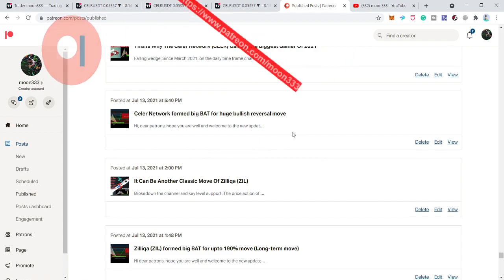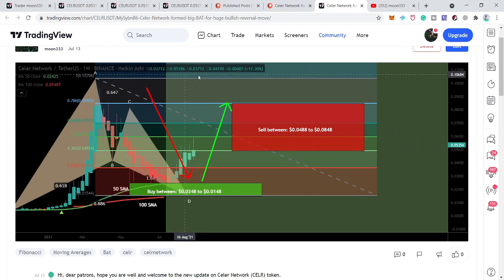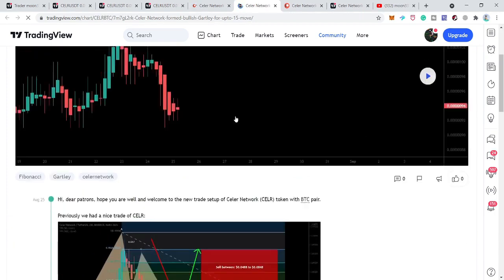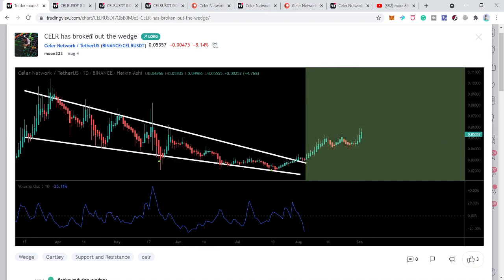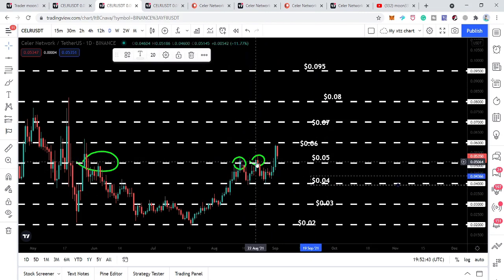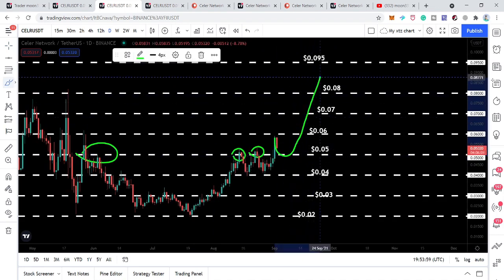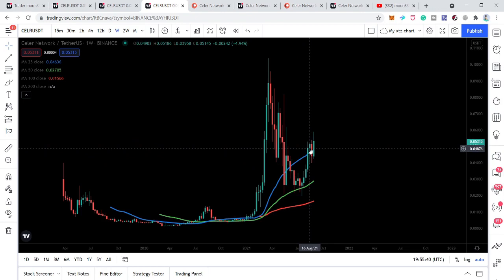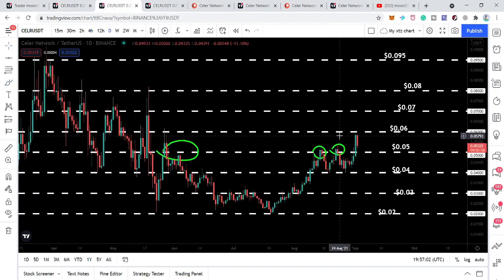All Celer Network Holders Get Ready!!! CELR Can Go For Another Moonshot | CELR Price Prediction 2021